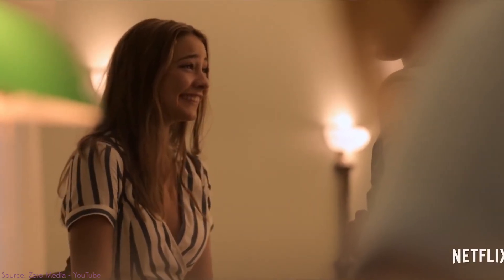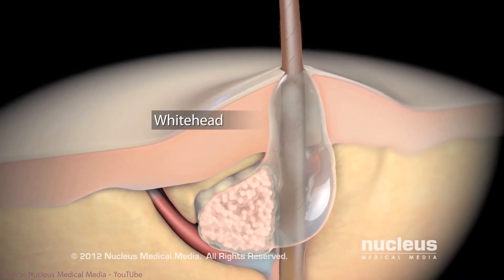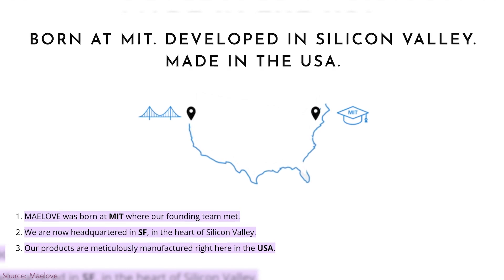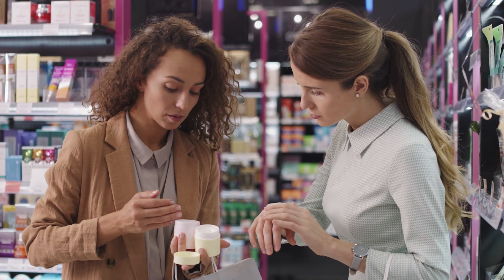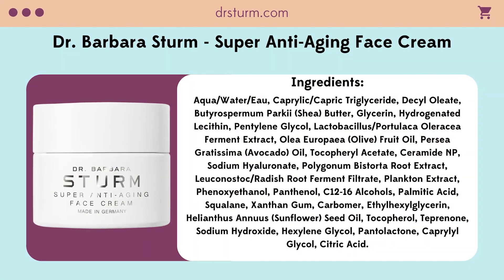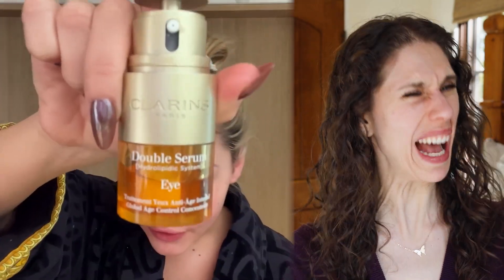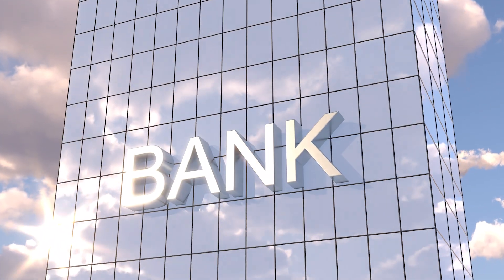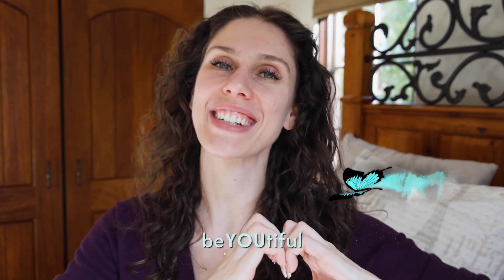Esthetician Reacts to Outer Banks Star Madelyn Cline ‘s Overpriced But Effective Skincare Routine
Products Mentioned:
01:20 PanOxyl Foaming Benzoyl Peroxide Wash
01:44 Dermalogica Daily Microfoliant Exfoliator
03:57 Biologique Recherche p50 1970
05:29 SkinCeuticals C E Ferulic
05:44 Drunk Elephant C-Firma
05:48 The Ordinary Ascorbyl Tetraisopalmitate Solution 20% in Vitamin F
05:56 Maelove Glow Maker
06:12 Perricone MD CCC Ester + Ferulic Acid 20%
07:02 SkinCeuticals Phyto A+ Brightening Treatment
07:46 Dermalogica Retinol Clearing Oil
07:52 Medik8 Crystal Retinal
07:55 The Ordinary Granactive Retinoid 2% Emulsion
07:58 The Inkey List Retinol Serum
08:01 Versed Smooth Landing Eye Balm
10:12 Dr. Barbara Sturm Super Anti-Aging Face Cream
12:18 Dr. Barbara Sturm Sun Drops SPF 50
15:50 Clarins Double Serum Eye

▷ The outfit I'm wearing is borrowed designer to help promote sustainability!